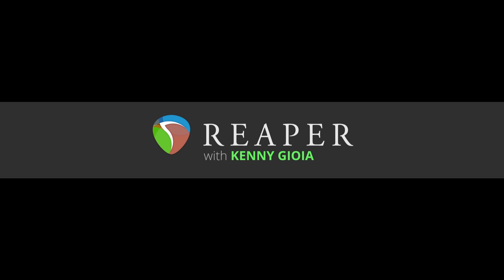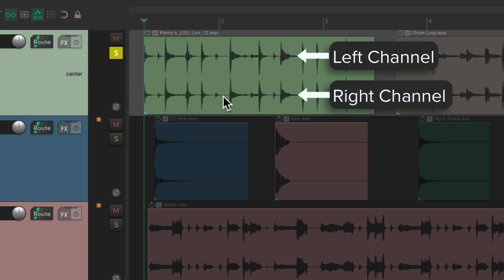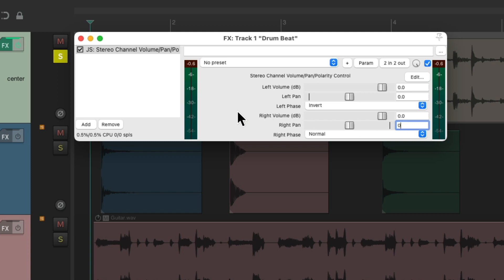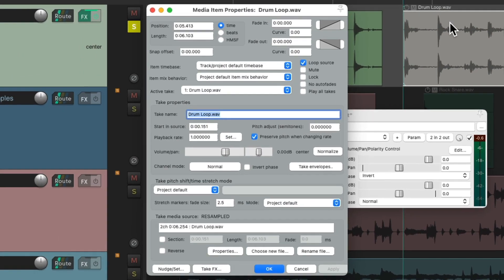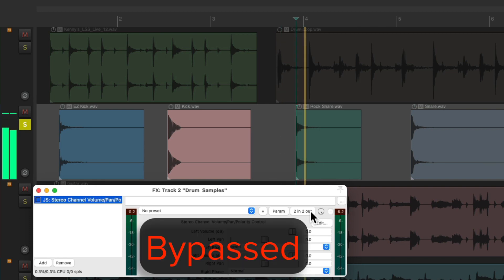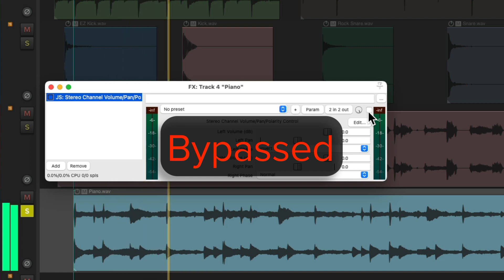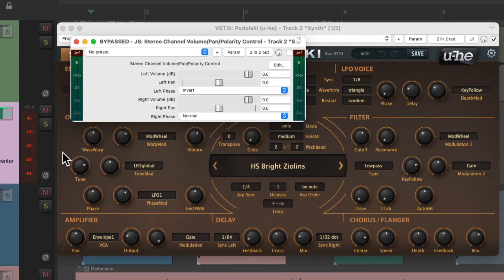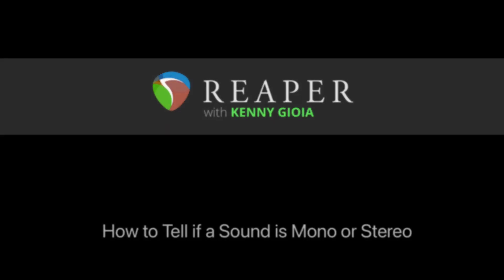How to Tell if a Sound is Mono or Stereo in REAPER